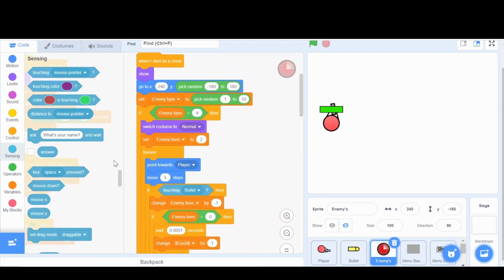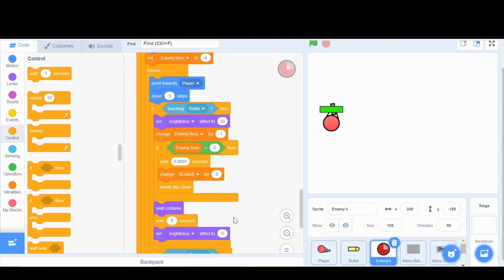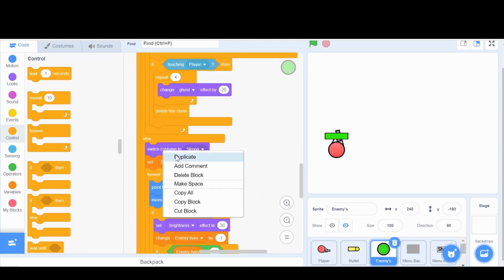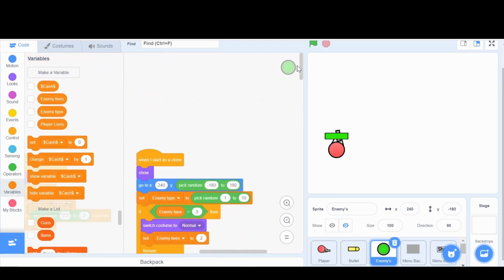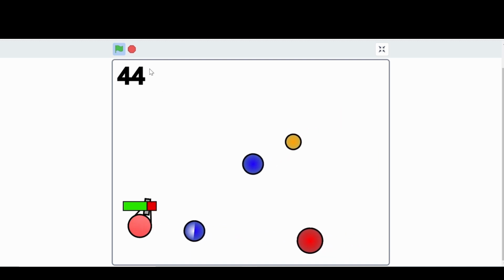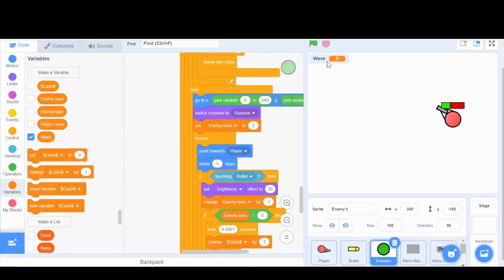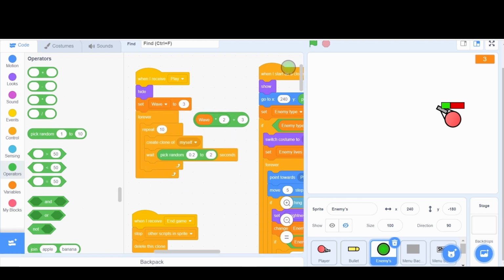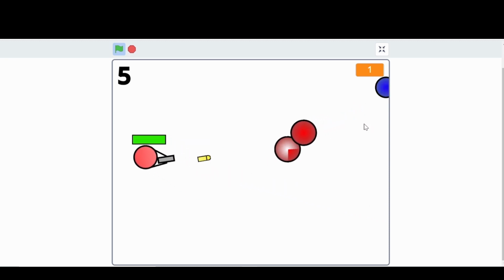Make a Shooter Game on Scratch!! PART 11 - Waves p1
NOTE: I made one video that was extremely long, so it is broken into 3 parts. Part 11, 12, and 13. This is part 1 of the entire video.

Hey guys! We will do another 3 things in this video.
1. We will add a cool blast effect for the enemies. It will make them light up when you shoot them.
2. We will make another enemy that spawns dangerously close to the player
3. We will make waves that the player must complete!!